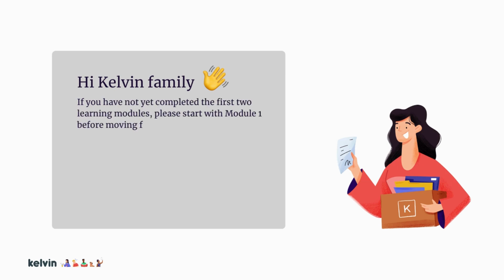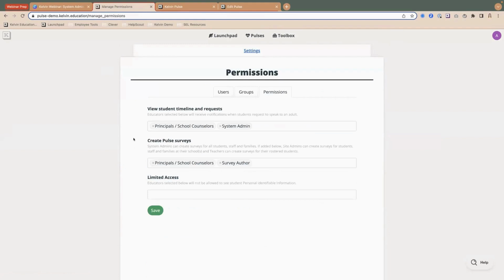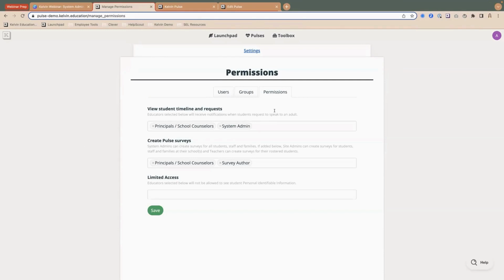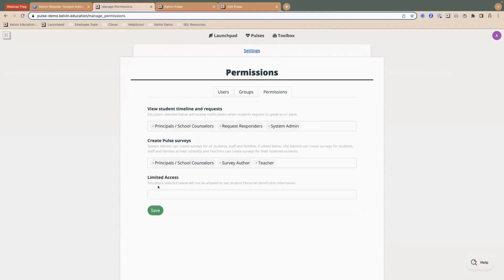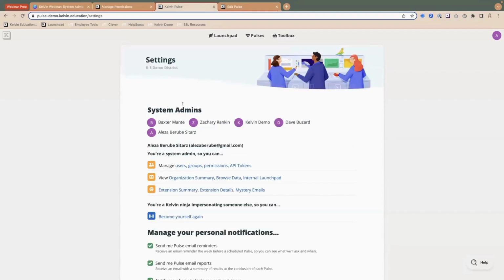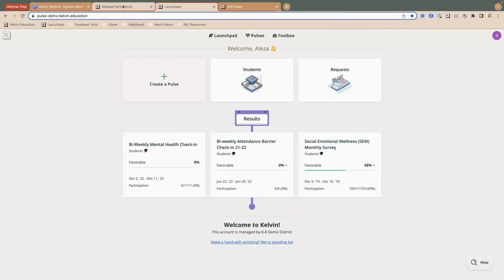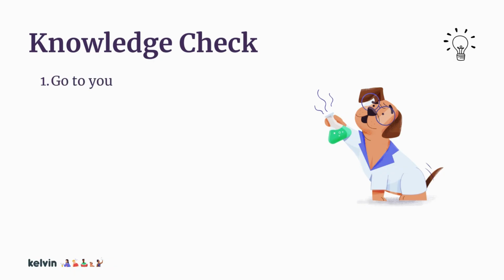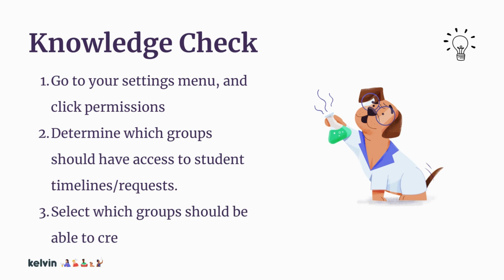Kelvin Learning Module 3: System Management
This learning module will show you how to set user permissions:
1. To view student timelines and requests to speak to an adult
2. To create pulses
3. To limit users' access to student personal identifiable information

Estimated time needed: 5 minutes